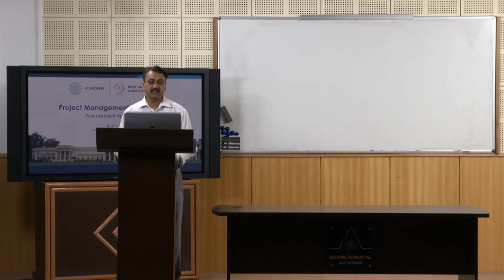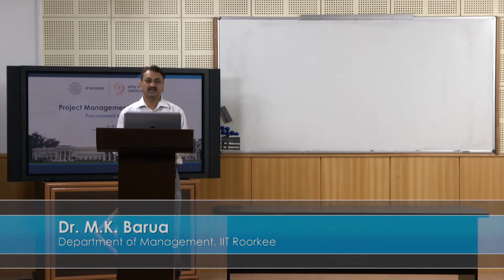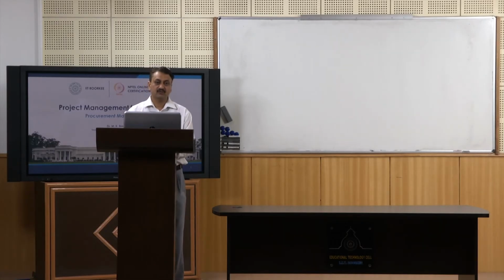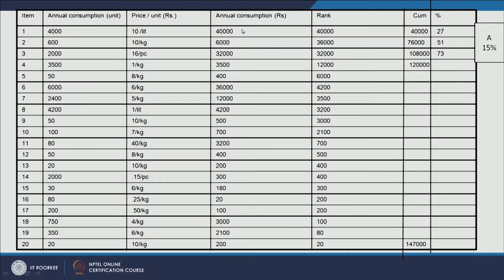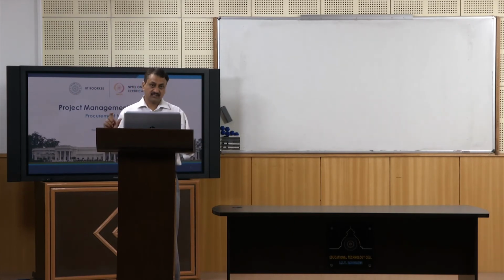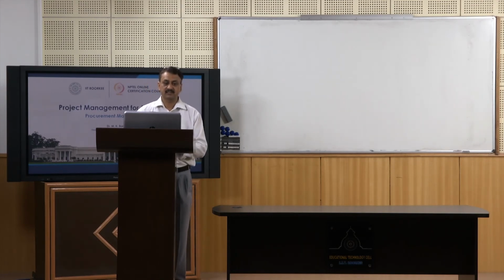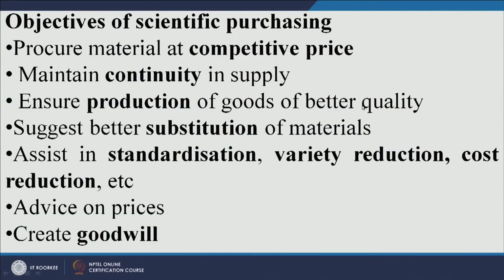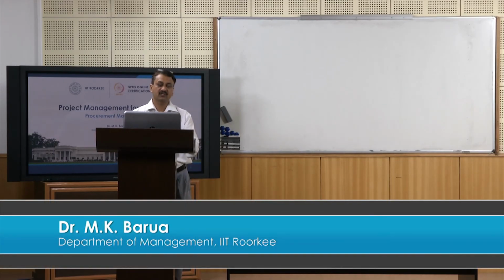Procurement Management- I